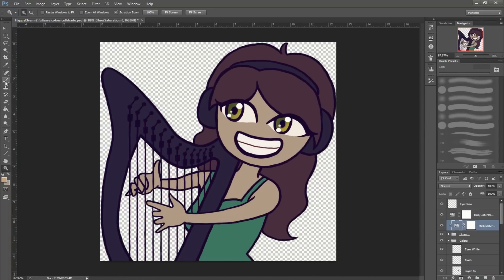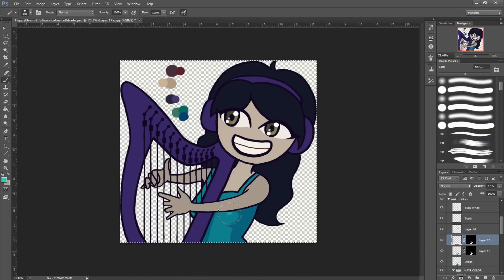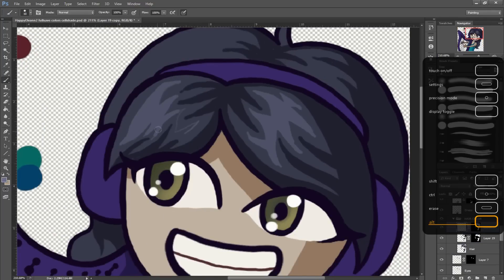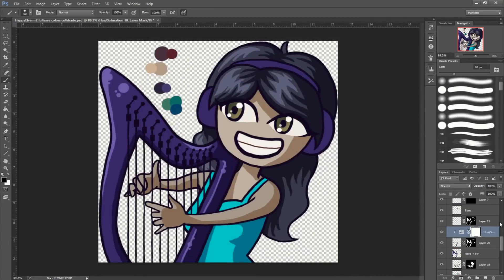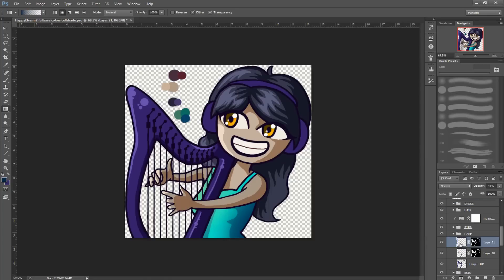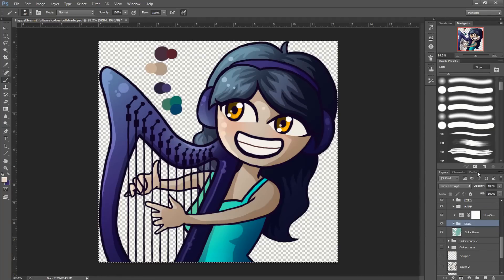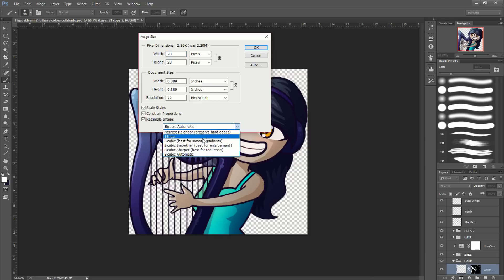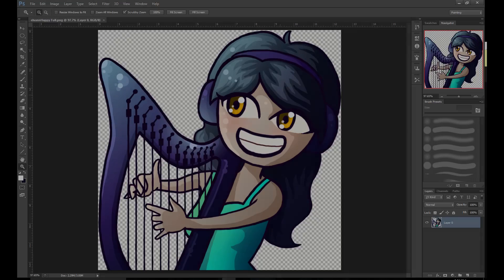How to Make Emotes for Twitch Partners/Affiliates (Tutorial) [PART 1]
Since the release of the Sub button for Twitch affiliates, I thought Youtube needed a tutorial video for covering some of the technical aspects of the process!  I hope it helps!!

PS:  The scaling algorithm options might differ depending on what software you use.  In this tutorial I've been using Photoshop